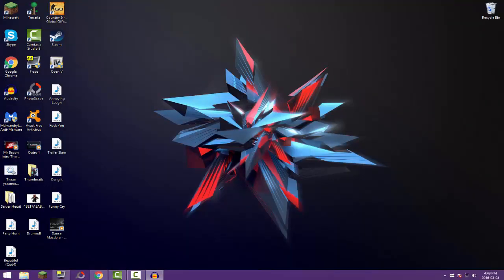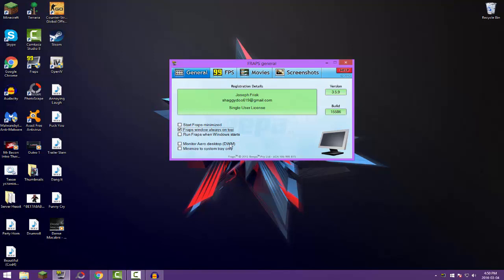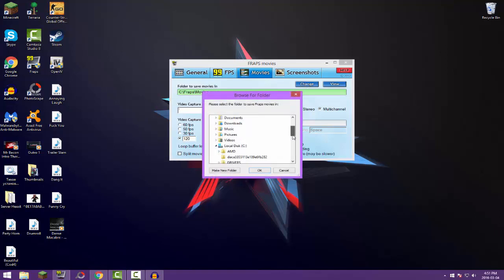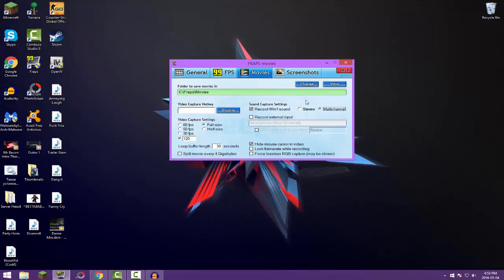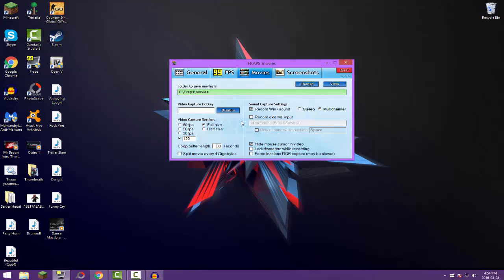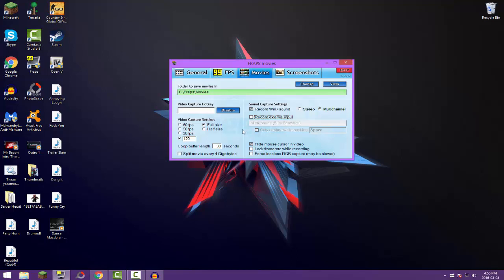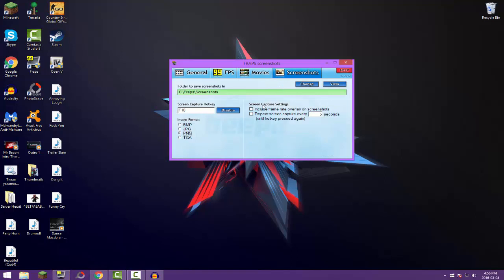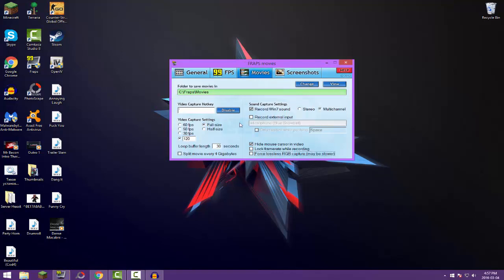How to Setup Fraps Recording Software! Mr Bacon's Fraps Recording Settings?!?!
Today is not a Minecraft video! Today I show everyone who wants to record, how I do it with Fraps the recording software! It's really simple, just follow the EASY steps in this video! SMACK the Like button with a strip of bacon for more videos from me Mr Bacon!